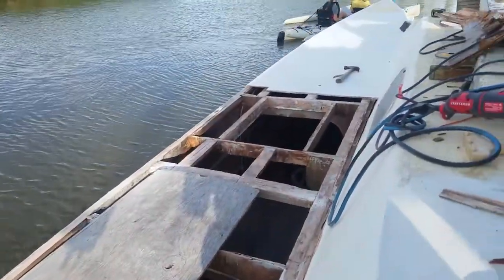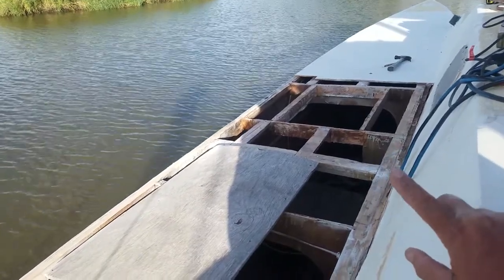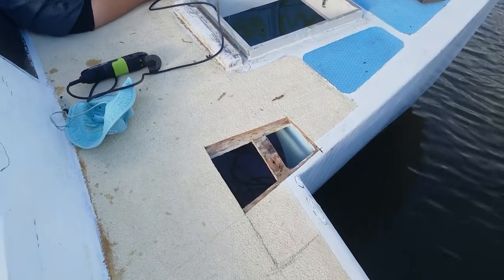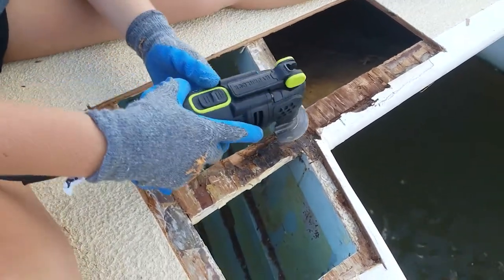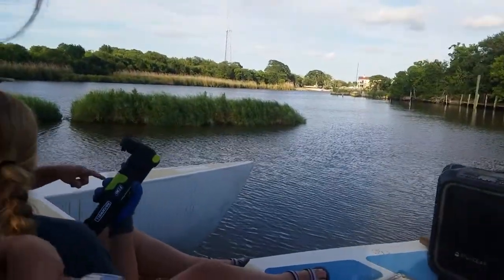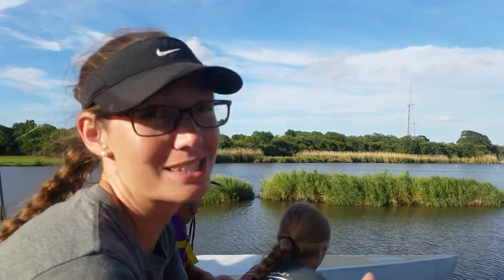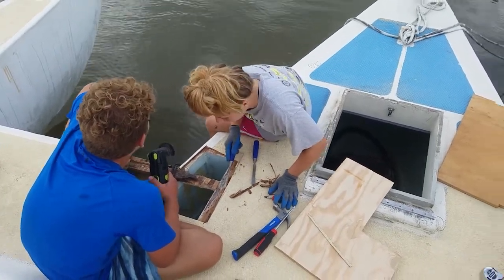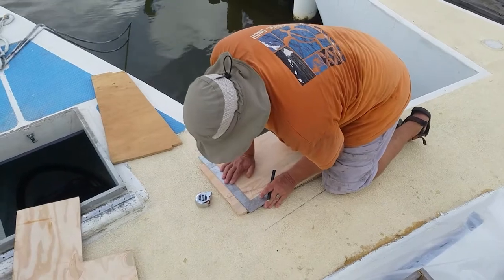SUNFISH SAILING, HOBIE ISLANDER CAMEO & NORMAN CROSS 38 --- Dream Catcher Ameris Ep 15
This episode we continue to rip up decks and fix rot in our decks, plus Tom, Amber, and JJ all go sailing on some smaller craft boats.  Even though is feels like we are getting further away. Every step is one step closer to this adventure setting sail.

Coming soon